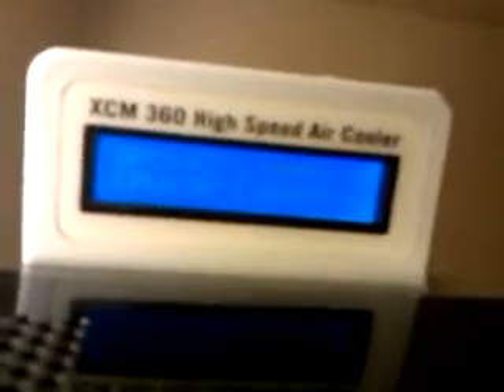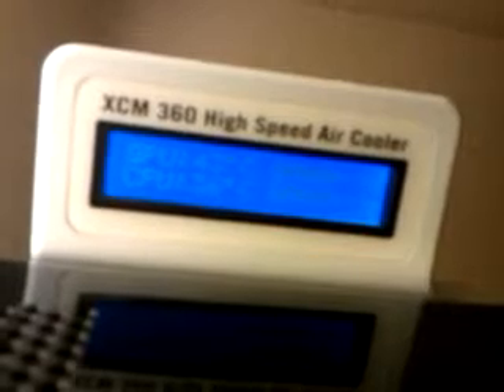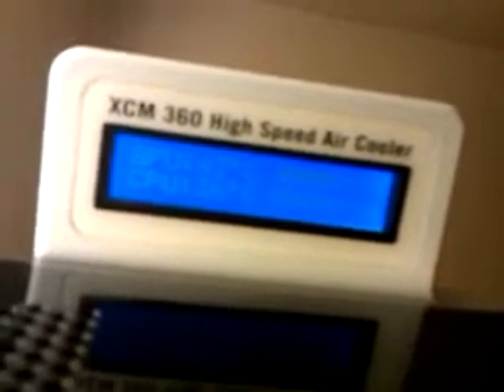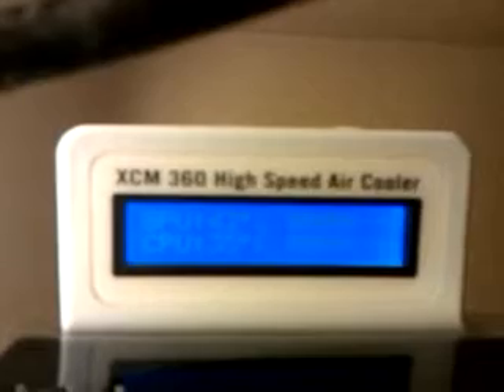XCM 360 High Speed Air Cooler Modification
A video showing what happens when you solder the fans directly to the underside of the motherboard (Molex Connector Mod solder points used) so the fans have the same capability's plus more, such as watching the temperatures while the xbox isn't powered on. Also is quite a bit safer on the motherboard and the DVD Drive.